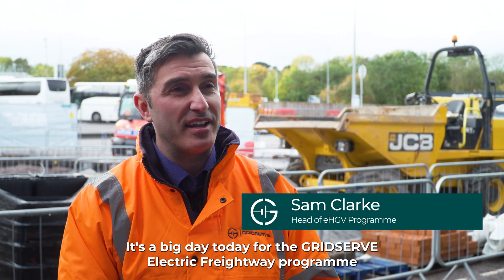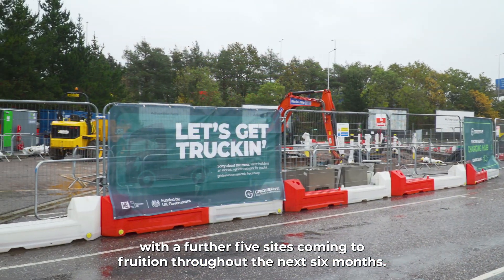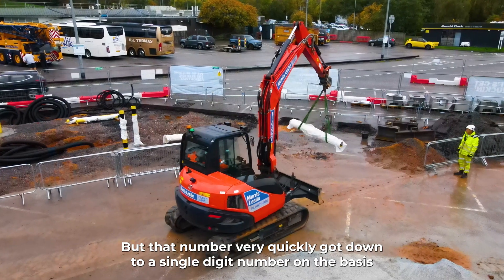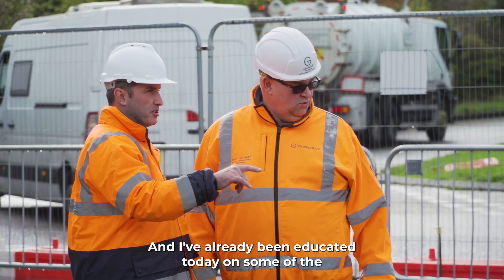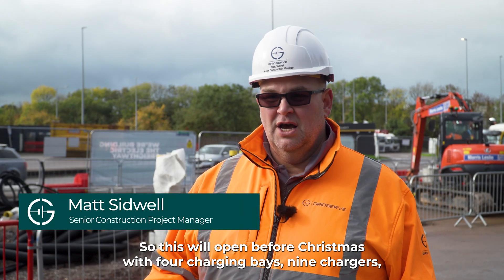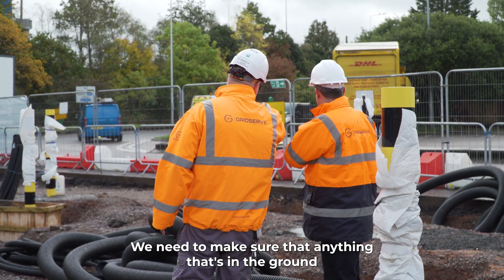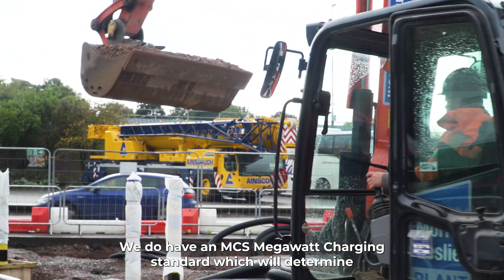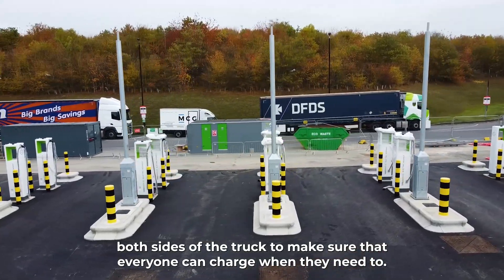Construction starts on the GRIDSERVE Electric Freightway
The Electric Freightway aims to do for trucks what the GRIDSERVE Electric Highway has achieved for cars - that is establishing a nationwide charging network that hauliers can rely on, so they feel confident in making the switch to electric. Construction has now started at our first public eHGV charging Hubs and we're expecting to see the first locations open in December.